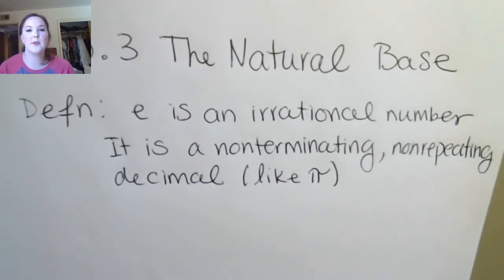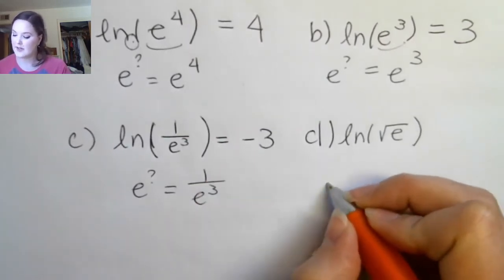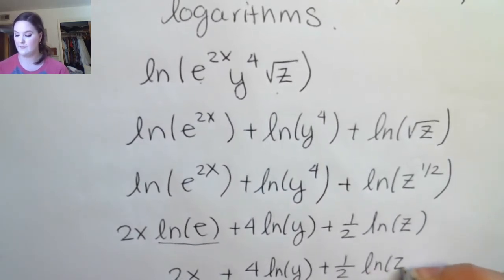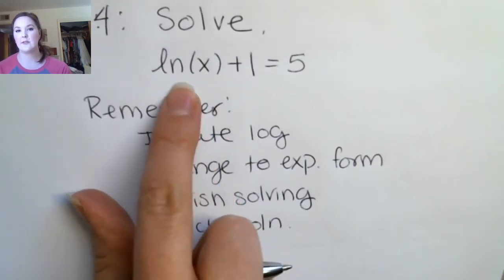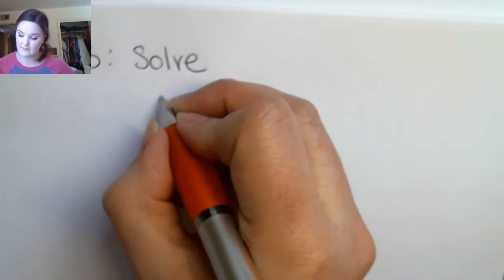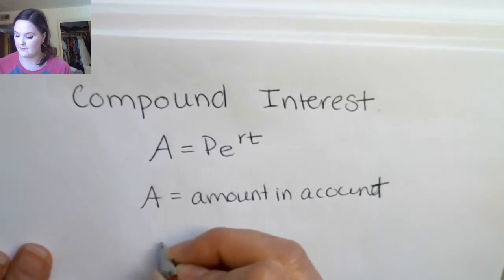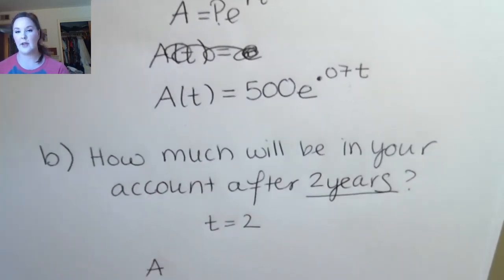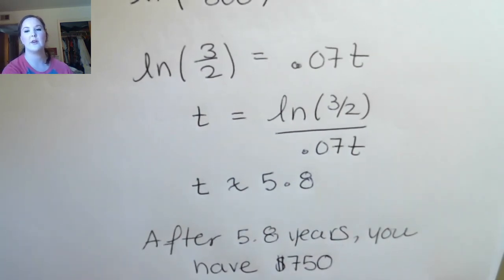5.3 The Natural Base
Defining the natural base e. Defining the natural log. Evaluating natural logarithms. Solving natural log equations. Solving natural exponential equations. Compound interest applications.